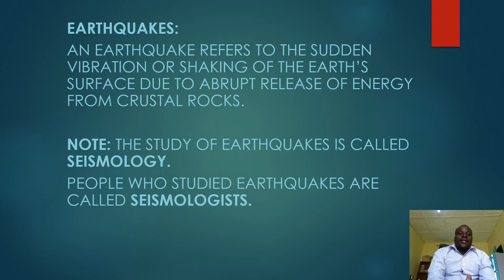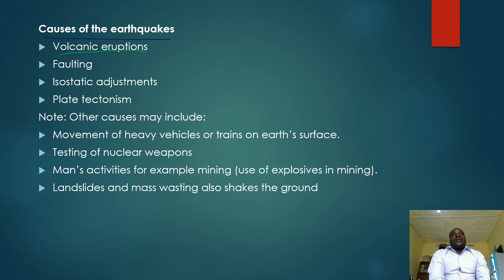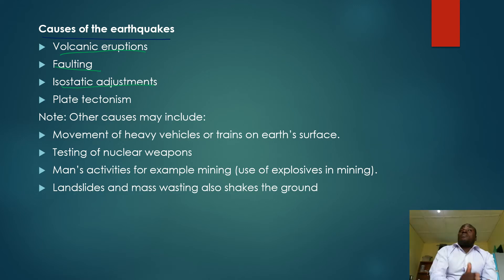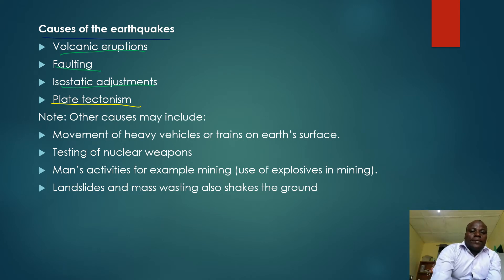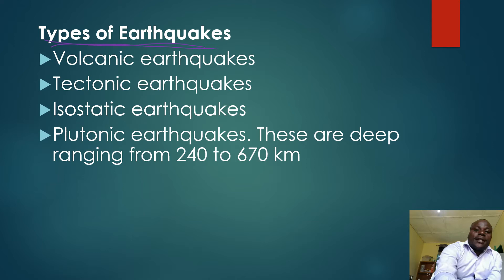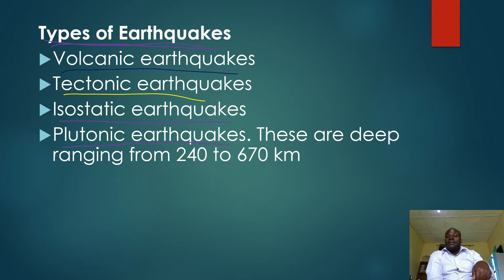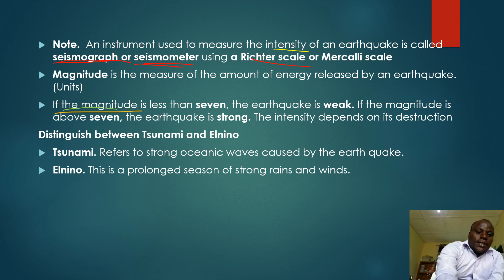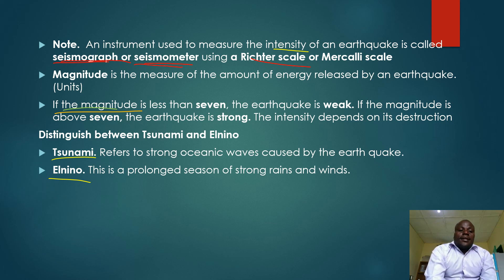EARTH QUAKES LESSON 1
This video defines Earth quakes,explains types,causes,measurement and structure of Earth quakes